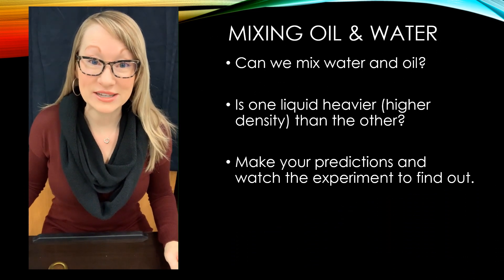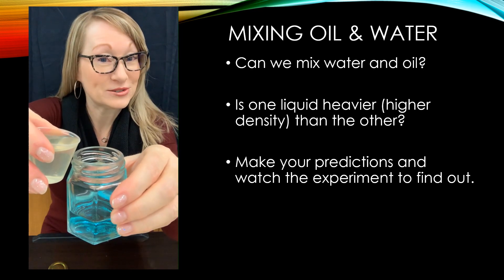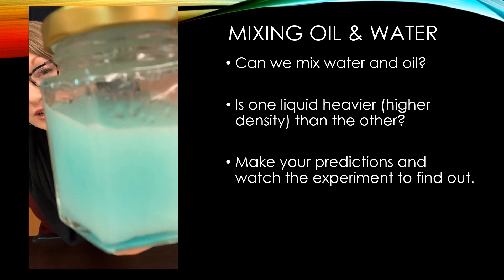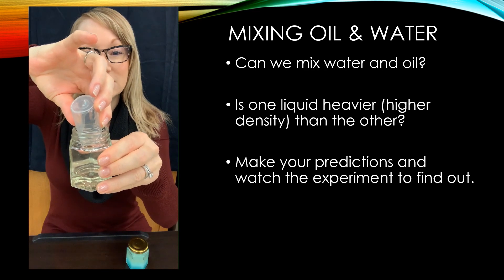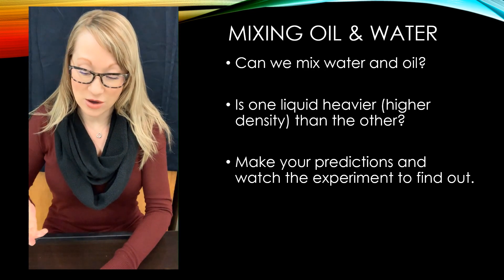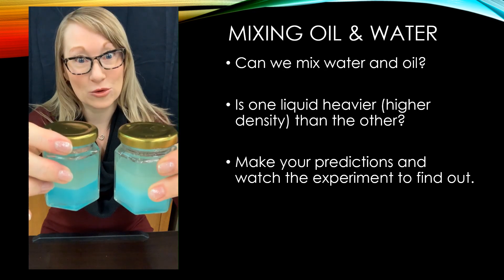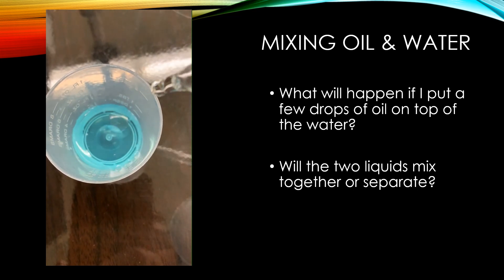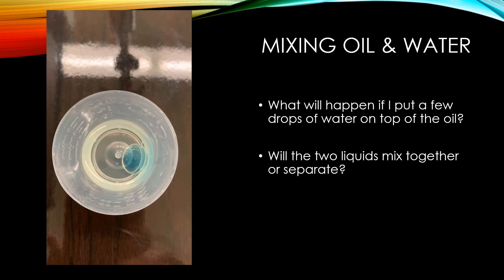Liquids Mixing Water & Oil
This is a collection of science experiments and lessons  that test if water and oil can mix. It also looks at liquid density.